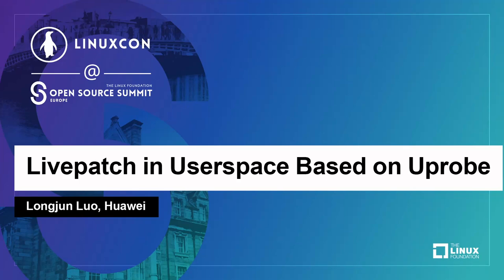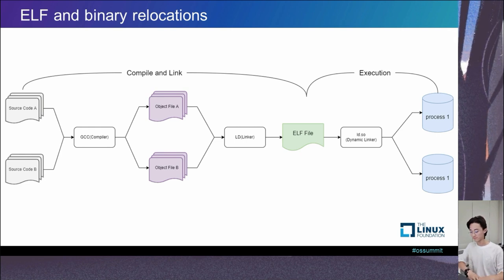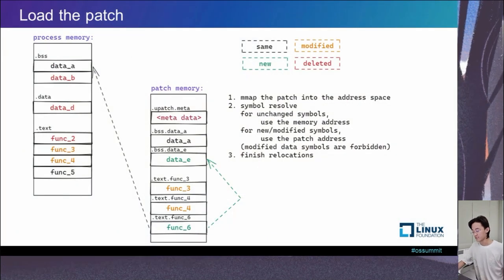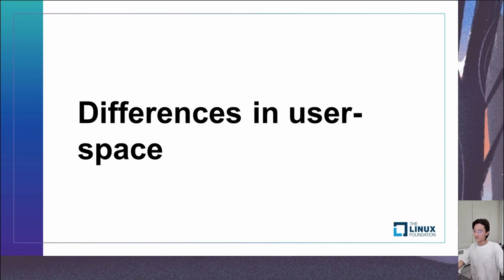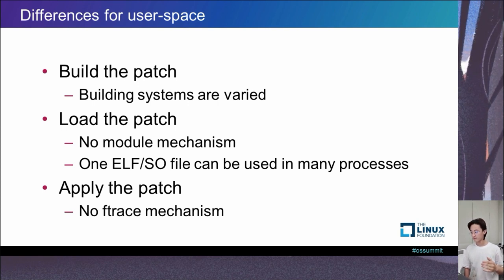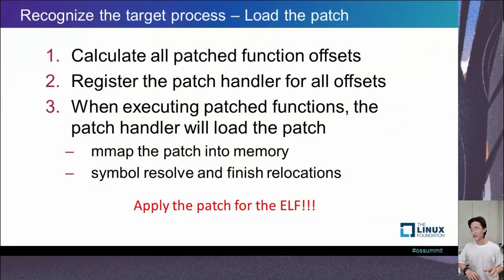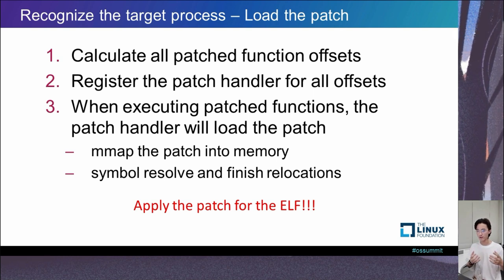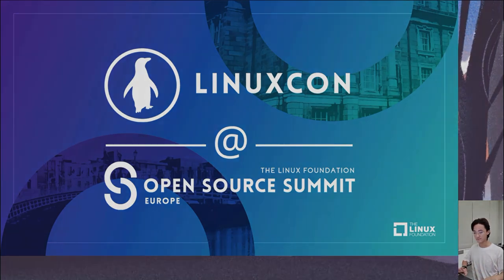Livepatch in Userspace Based on Uprobe - Longjun Luo, Huawei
As we all know, the livepatch mechanism plays a vital role in solving CVEs and BUGs. We try to apply some ideas from the kpatch and the kernel livepatch to software in the userspace. This topic will talk about the following questions: 1. How can we modify the compiler arguments and obtained the necessary middle and final output files without any change to the build system of projects? 2. How can we generate a patch file from the diff file? 3. How can we recognize the running processes which need specific patches? 4. How can we apply patches in the userspace with the help of code injection?